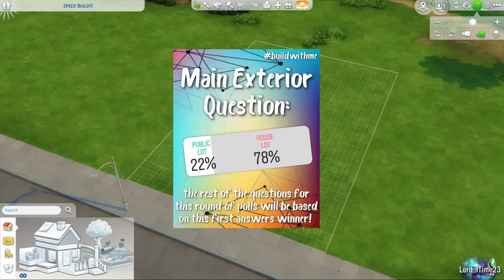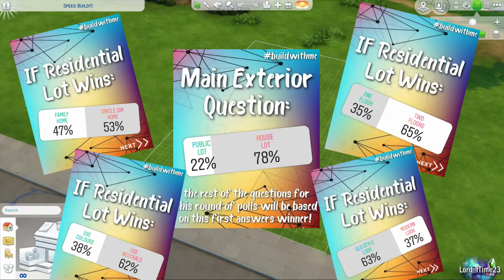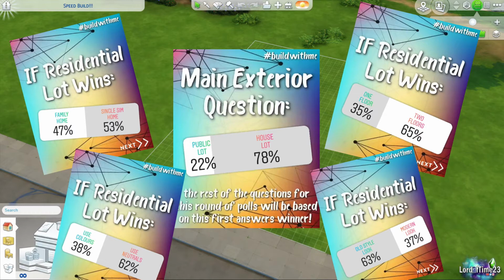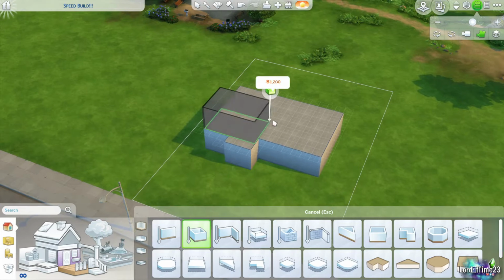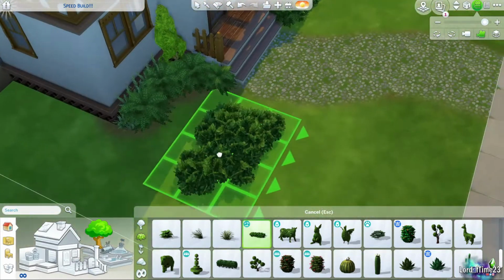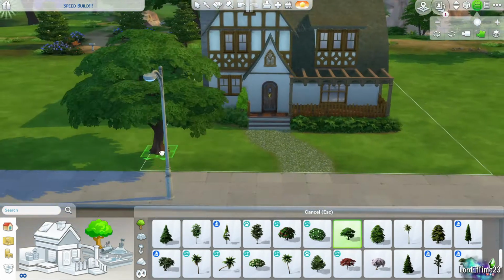Speed Build (Exterior) for my Build With Me Challenge!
Hey Guys! For todays video I put together a Speed Build of the house that I made for my buildwithme challenge! In this challenge I posted polls on my Instagram story and let YOU GUYS vote on what my build will look like! In this video I created the exterior of the house using the poll results!

Also! Check me out on Instagram, Twitter and The Sims 4 Gallery to Check out some of my Builds! Use whatever you'd like as inspiration!
The Sims 4 Gallery ID: LordOfTime23